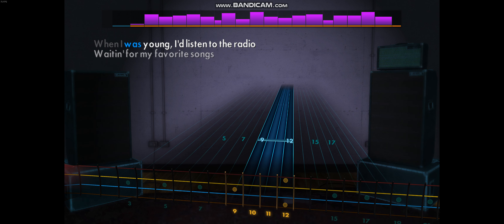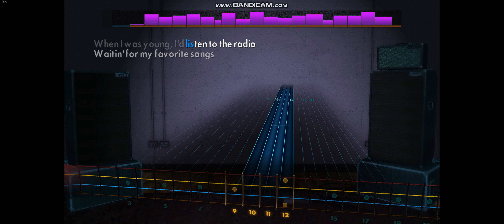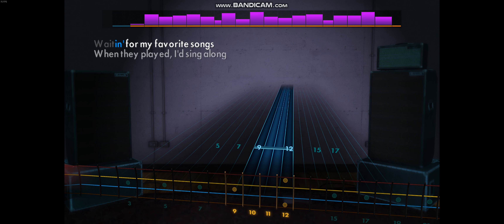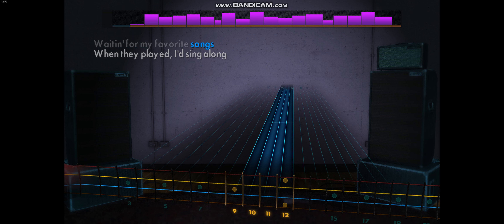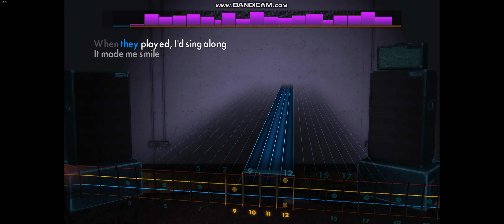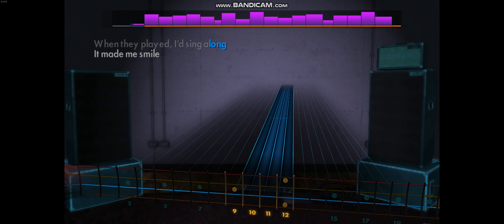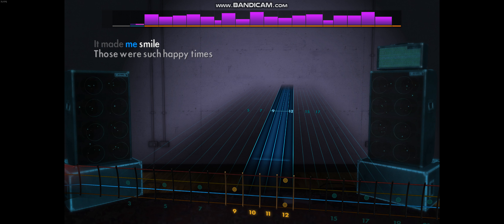Rocksmith 2014 - Yesterday Once More - Carpenters - Bass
1973 - E standard